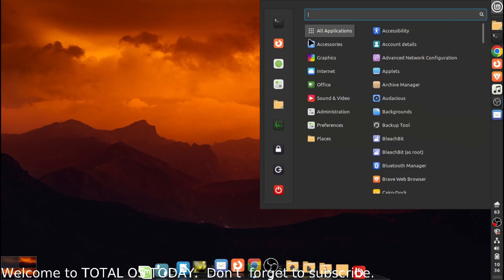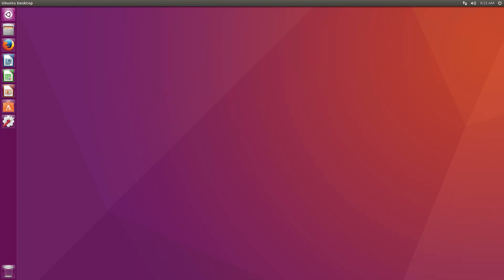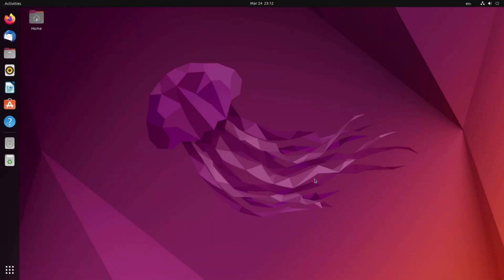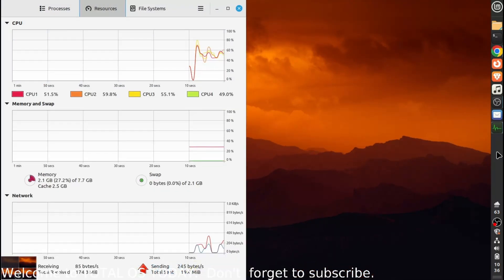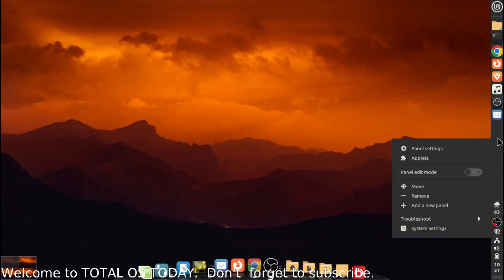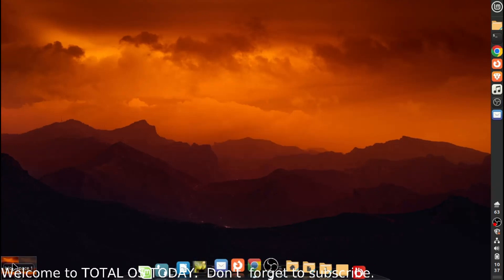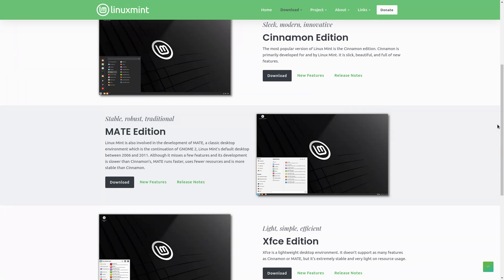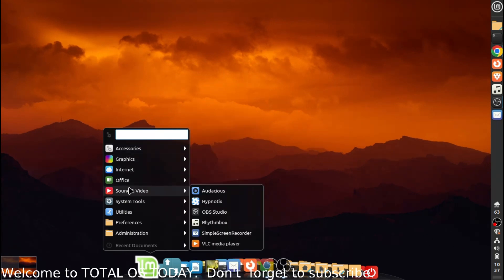Goodbye Ubuntu, Hello Linux Mint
I keep coming back to the simple things. Anyone else have dummy outputs or installer crashes with Ubuntu?  My top 3 Linux based systems are:
Chrome OS Flex (flawless), Linux Mint Mate (or Ubuntu Mate) and finally reliable Zorin OS. If you don't want to install anything then try a Chromebook.
💻 Chromebooks This video was edited with a
🖥️ Dell Computer using a 🎙️FifineMic while listening to music 🔊 Anker Speaker